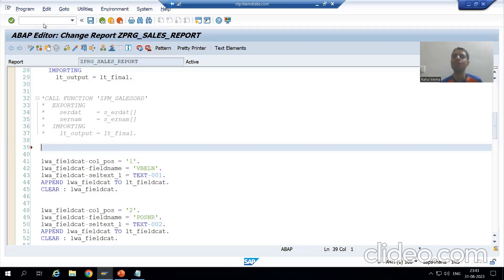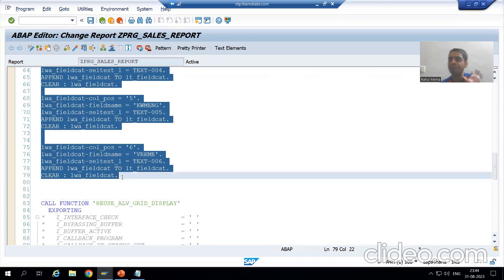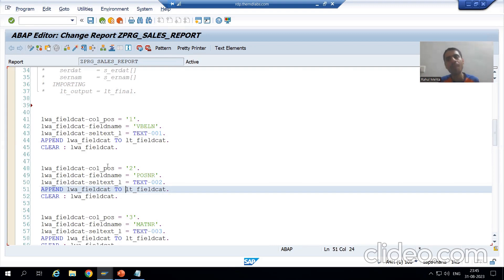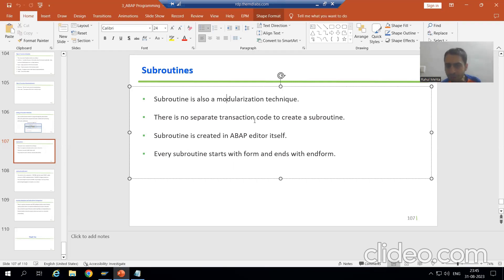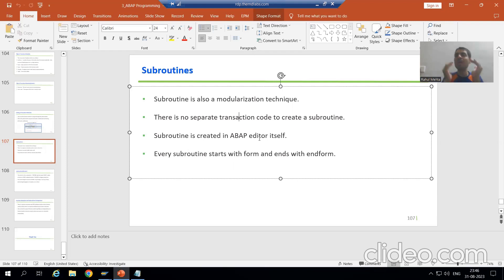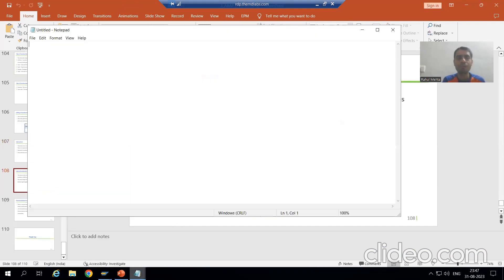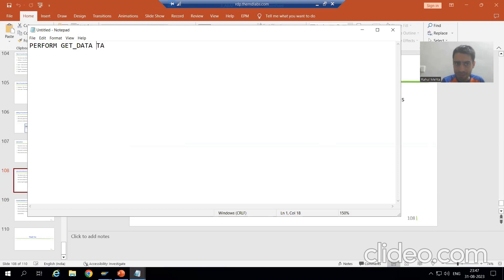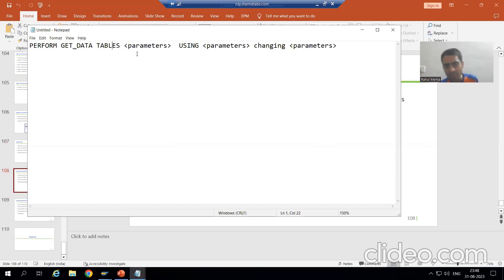23 - Sample Project Case Studies - Sales Order Report Part23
-Explanation of Subroutine Modularization Technique Which will be used for ALV Fieldcatalog.